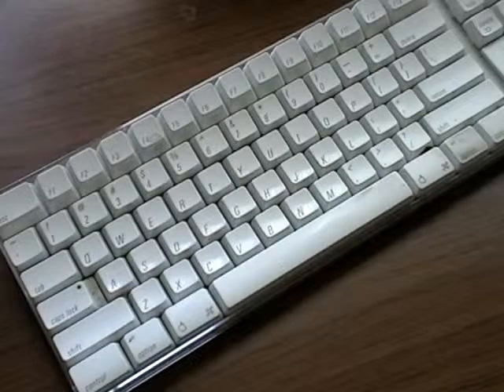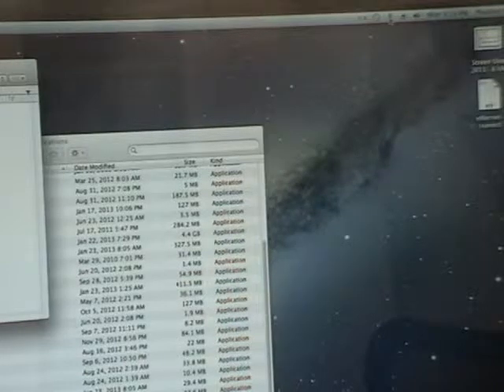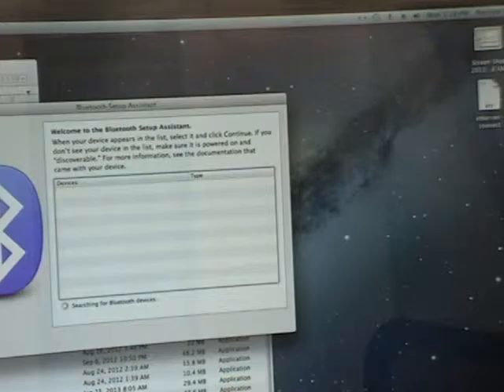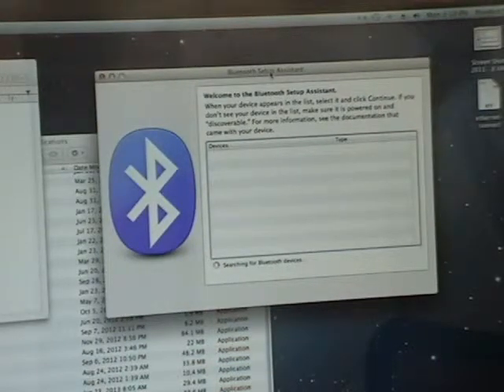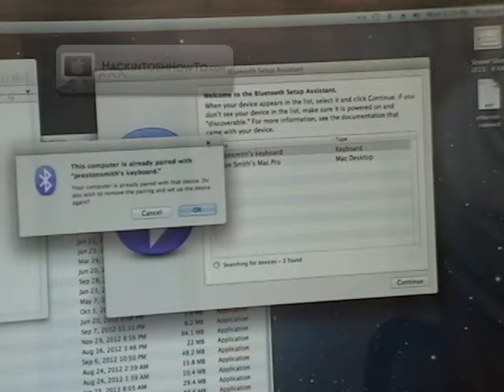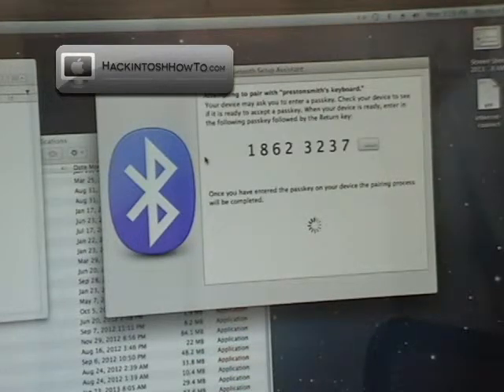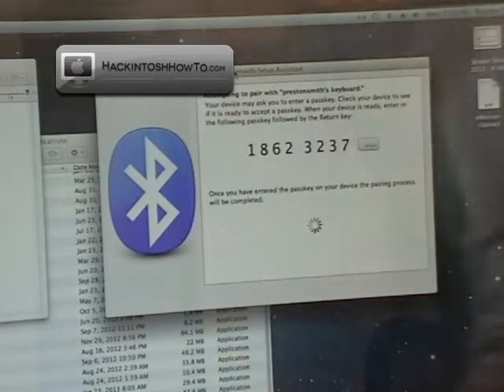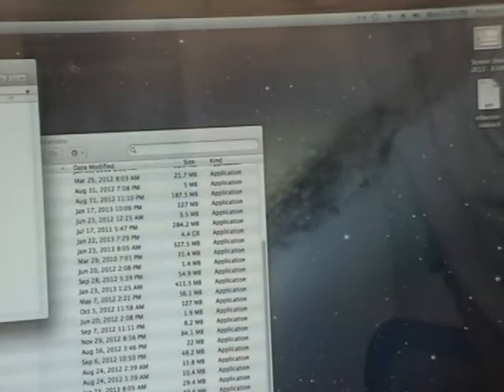Building a Mini Deluxe Hackintosh | Adding Bluetooth for Wireless Keyboard | Step 24 of 25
This is the 24th video of an entire series to walk you through building a "Mini Deluxe Hackintosh."  If you are interested in building this Hackintosh, you can purchase the same exact parts and follow each one of the steps in this series to take all of the guesswork out of the process.  Here is a link to the exact build shown in this series: